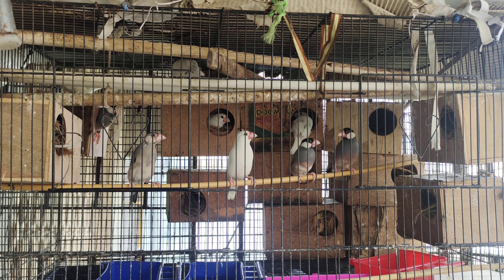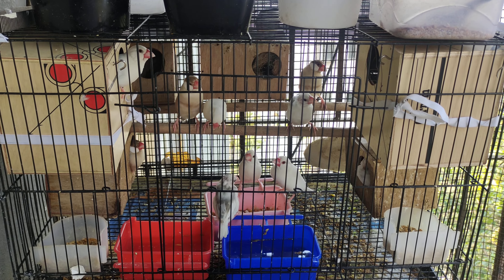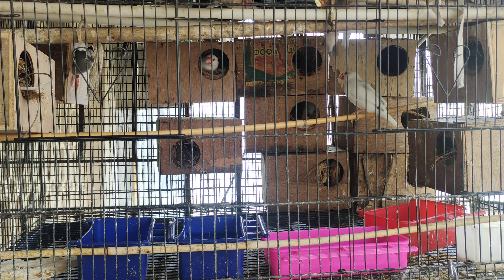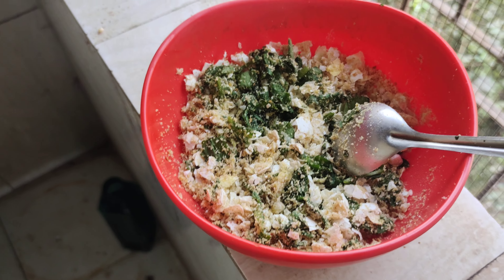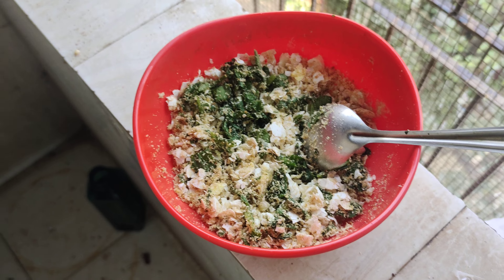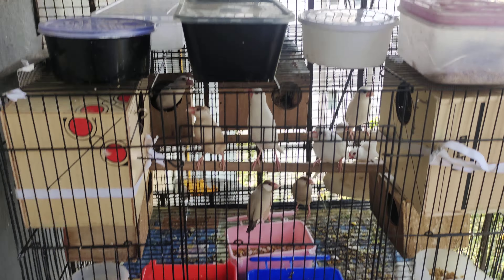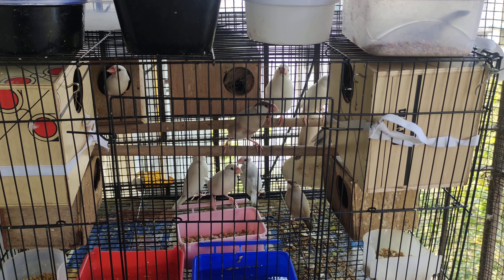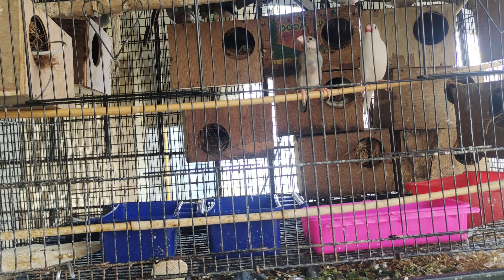Java Sparrows Special Winter Soft Food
I am a hobbyist these are Java sparrows once of my little granddaughter s they grew up so I am now taking care of them..
I have two cages ..the javas in the upper cage about 6 pairs are about 6 years old .
The bottom cage is from my friend Delia Designer the birds of the offspring of the top cage .
My soft food
in a bowl of crushed egg shells I add bread crumbs mix it well than I add a few spoons of dry prawns powder if you have scuttle bone powder you can add it too I put in a few leaves of palak spinach some drops of vitamin liquid .
I did not add boiled egg or boiled rice this time .
Got it blended gave to the birds kept rest in the fridge .
I do not use social media only my Flickr and You Tube .
Please note I don't sell or buy birds .
I am a hobbyist .
I am a fashion stylist actor Bollywood and a hobbyist photographer.